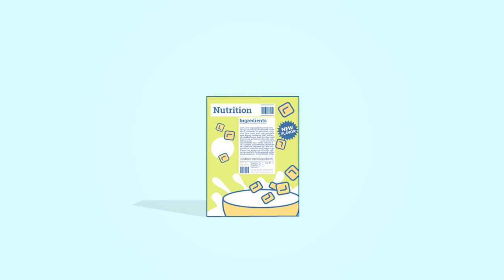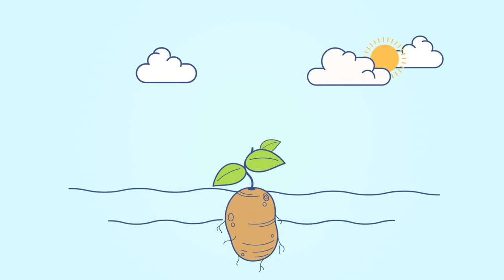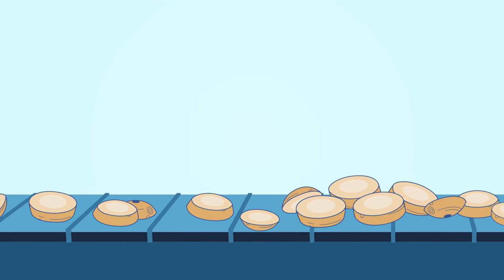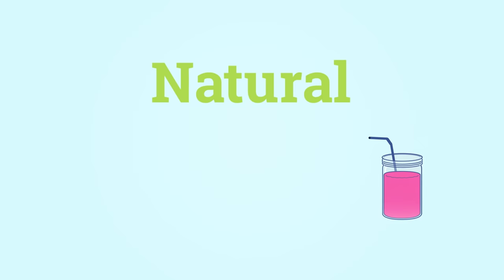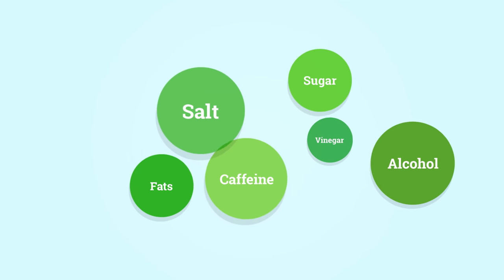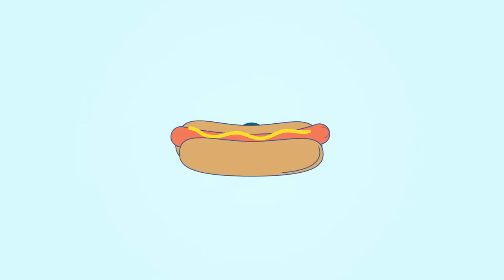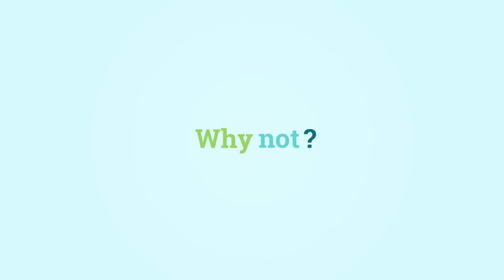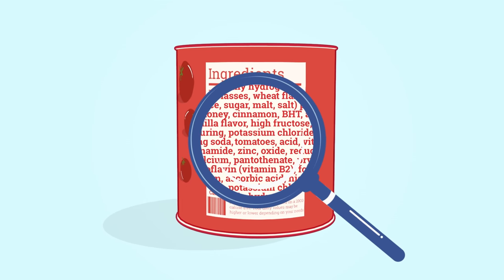Food Additives 101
What's really in your food? Not everything that’s added to your food is regulated by the FDA. Why not? Well, there’s a loophole. Some additives are privately tested and deemed “generally recognized as safe” outside of FDA review. For more, see our extensive report on food additives